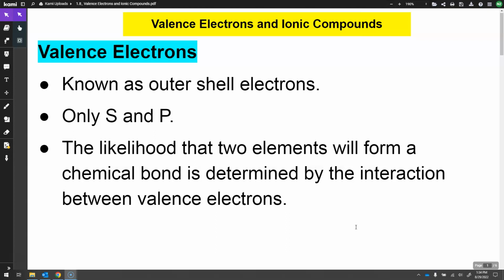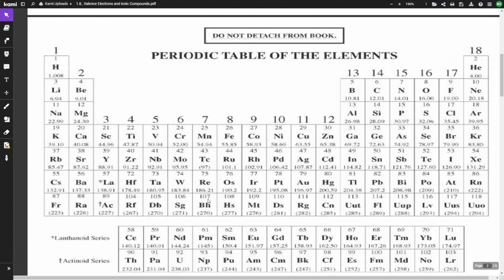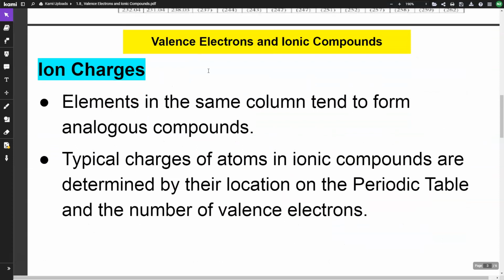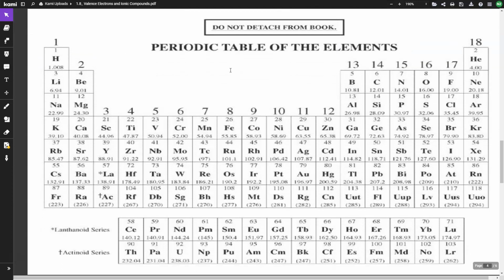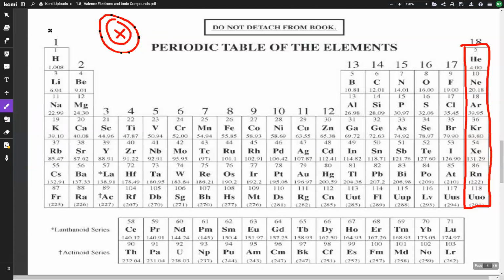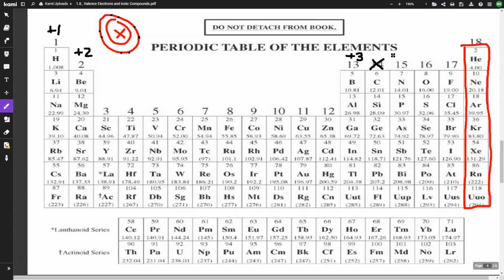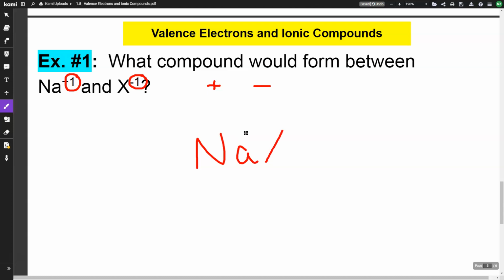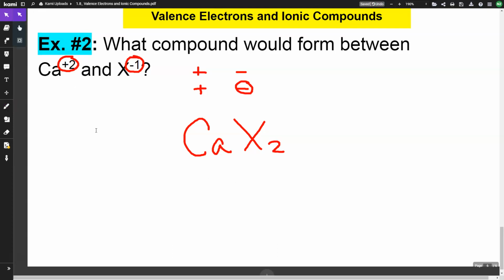AP: Valence Electrons and Ionic Compounds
In this lesson, I define valence electrons and show how they are used to determine charge during ionization.  I also go through two examples of how to assemble an ionic compound using two ions.